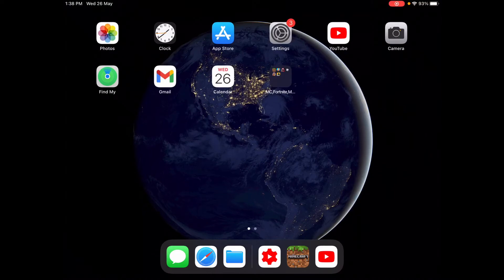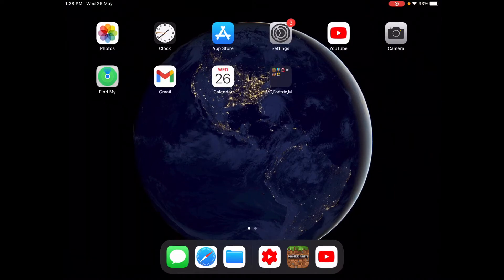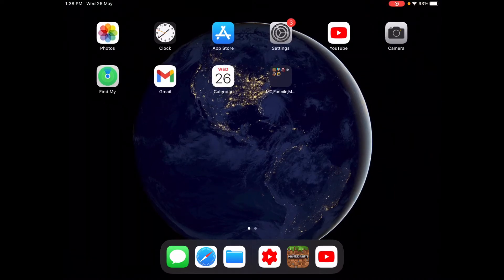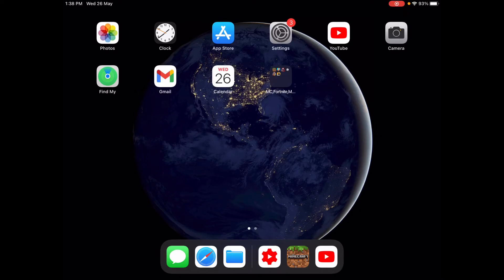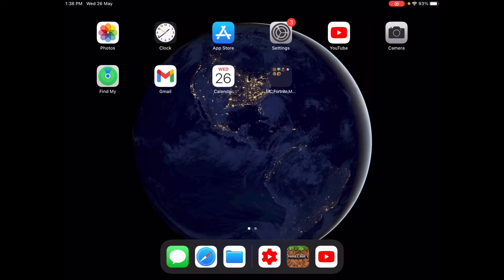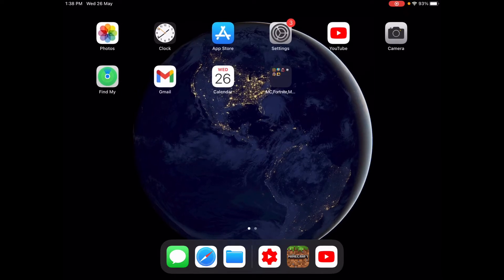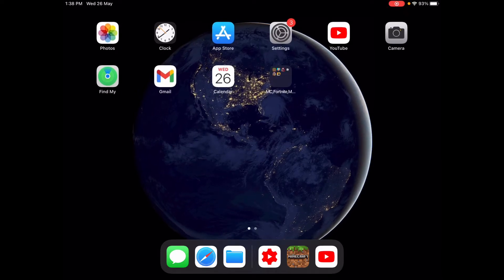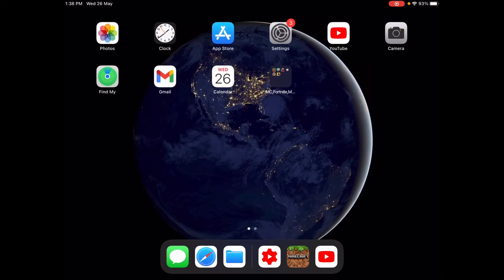My final video on epic vs Apple final trial